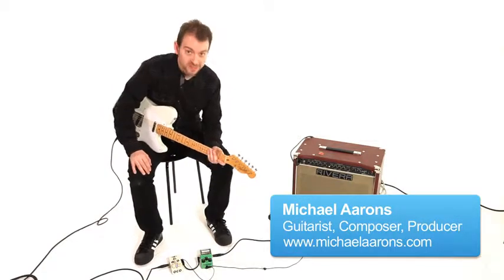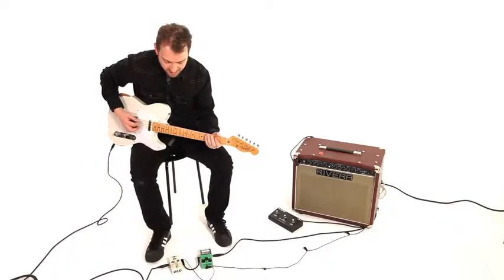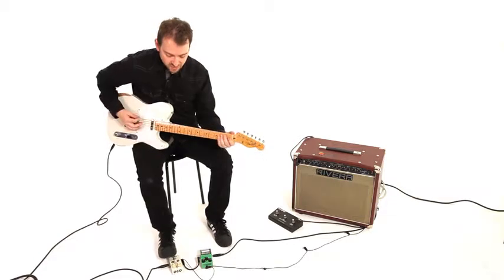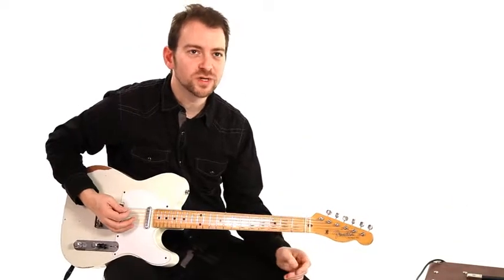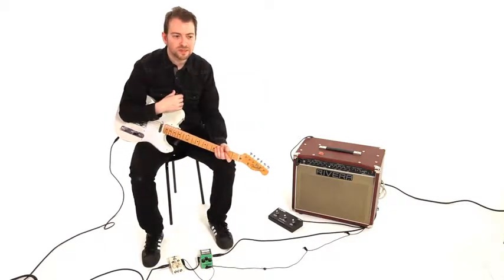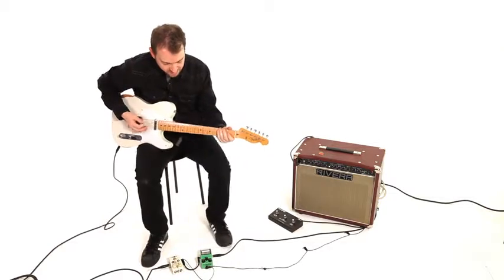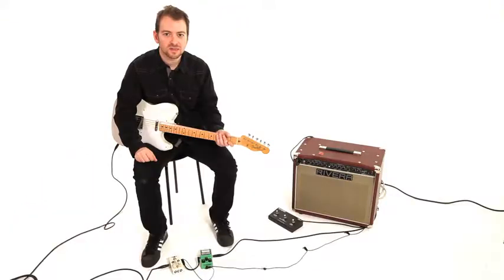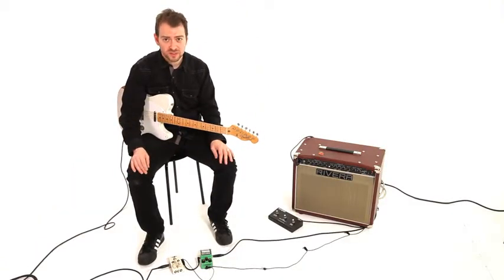Epiphone Les Paul Special II Plus Limited Edition Electric Guitar- Review 2018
Since its introduction almost 20 years ago, The Special-II has met the needs of countless musicians with its combination of Les Paul features, great tone and affordability. The Special II Plus Top Limited Edition Electric Guitar is made with a flamed maple top, mahogany body, bolt-on mahogany neck, smooth 22-fret rosewood fingerboard, and is every bit as handsome as its uptown cousins.

Providing the sizzle and snarl that you can only get from humbuckers is a 650R (neck) and 700T (bridge) pickup combo. You'll be amazed how these U.S.A. designed pickups with their high-output magnets add more highs with increased definition and no muddiness. Slightly over-wound, the hotter 700T bridge pickup is smooth but can give you a little extra scream or growl when you need it while never losing its rich combination of enhanced lows and crystal clear highs.